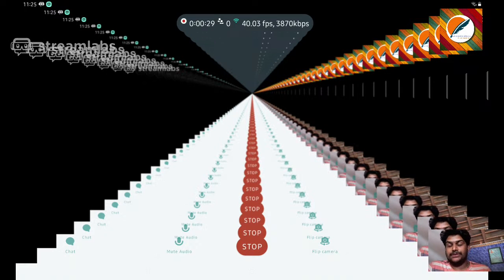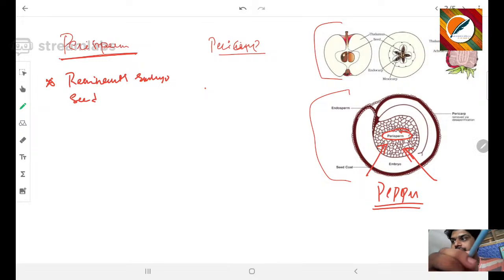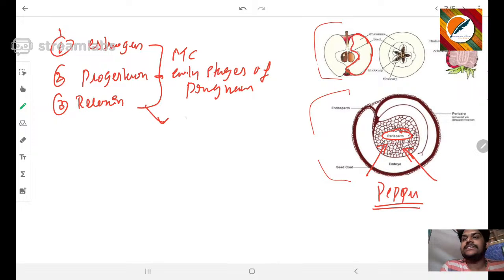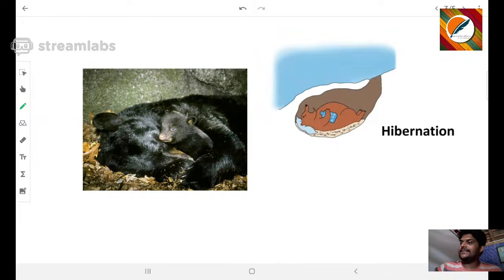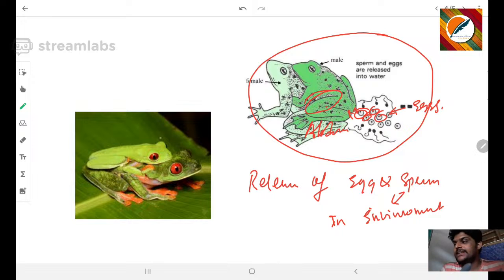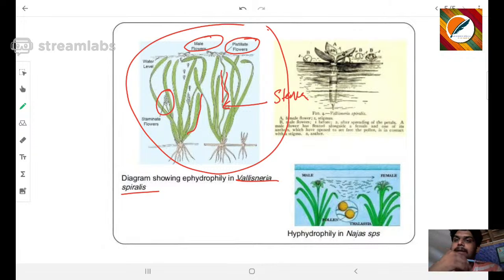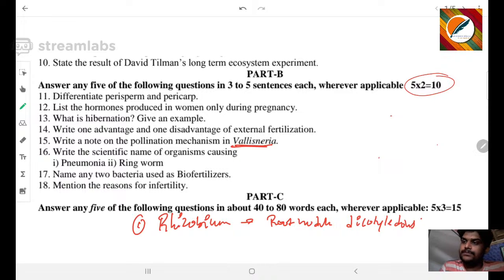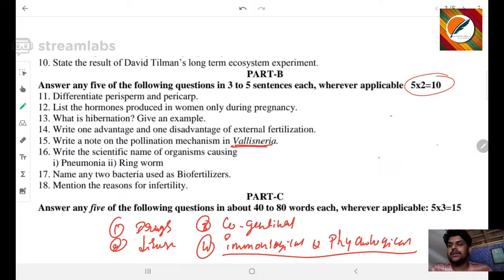Biology Model Question Paper- I Sloved Part 2